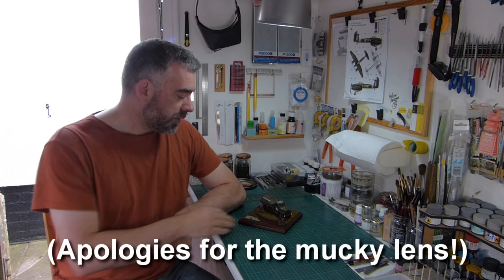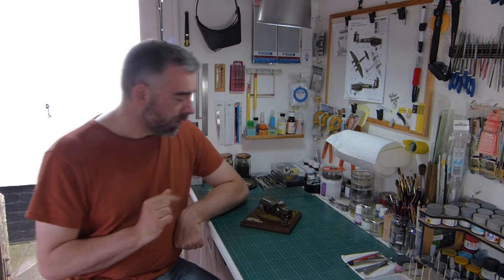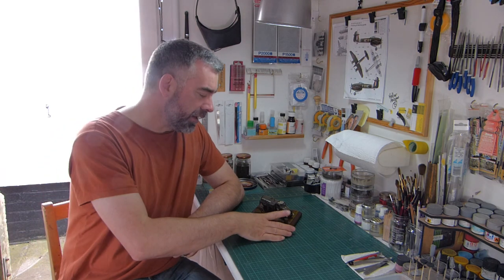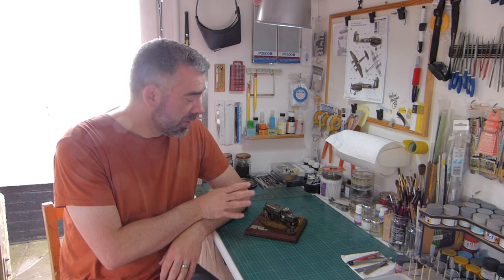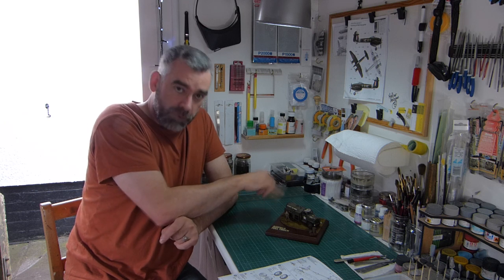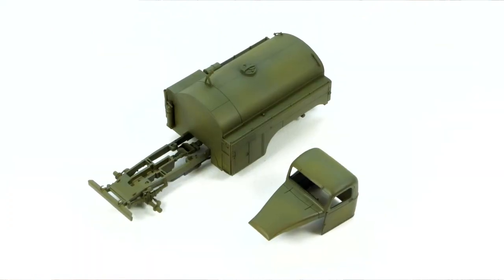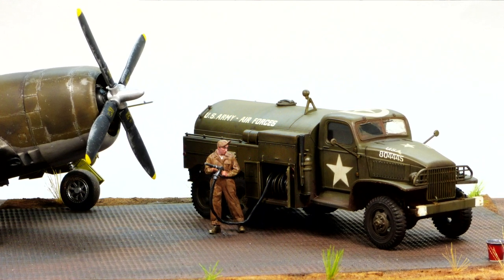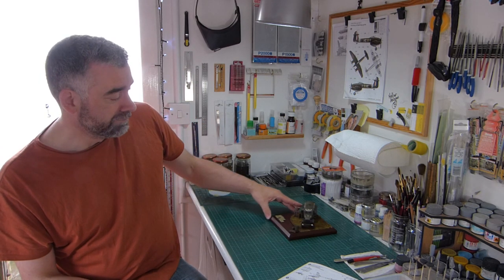Tamiya 1/48 US 2.5 ton 6x6 Airfield Fuel Truck reveal